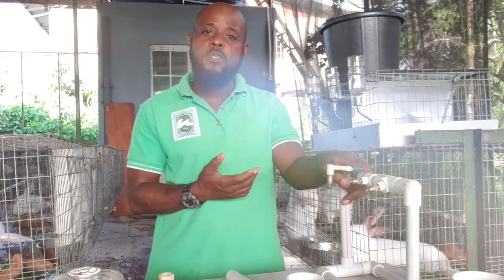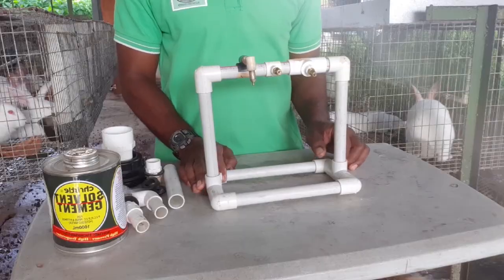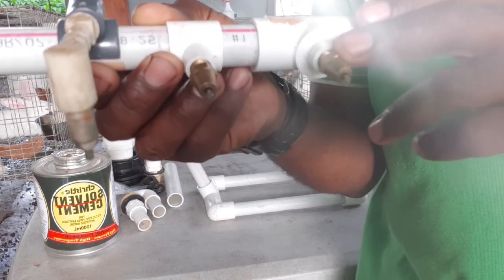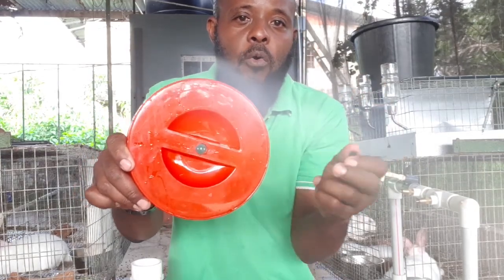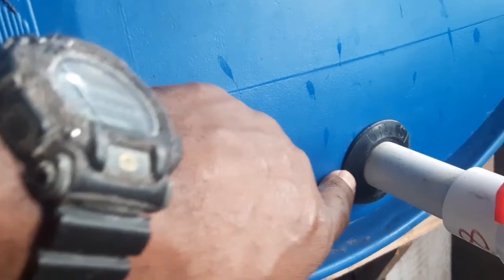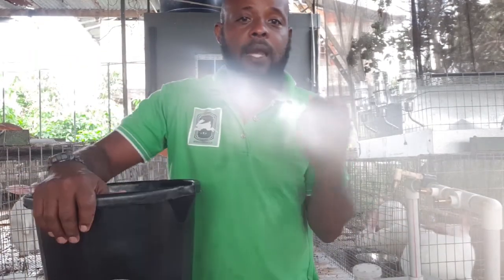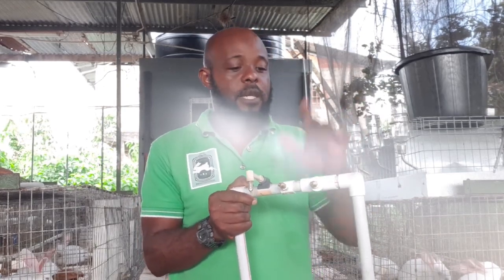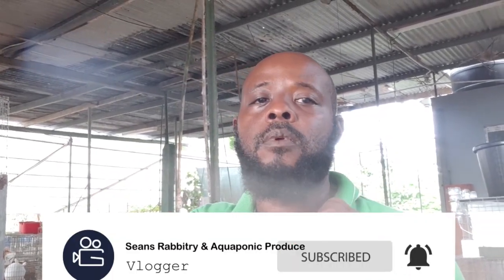Trinidad Rabbit farming - Automatic Watering Systems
Sean Austin  of Seans' Rabbitry & Aquaponic Produce talk a bit about Automatic Watering Systems. Hopefully you find this video useful.